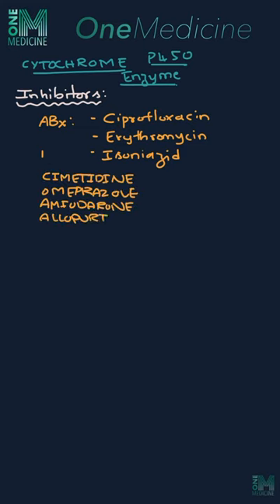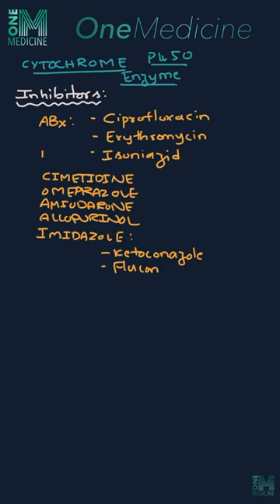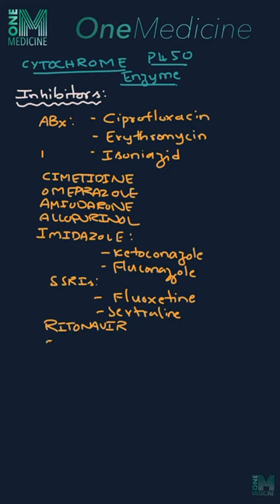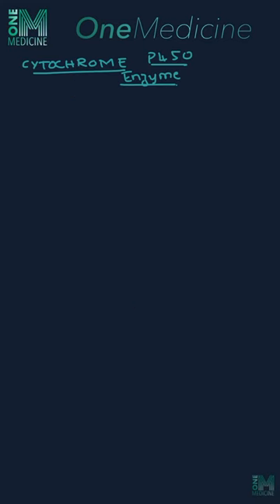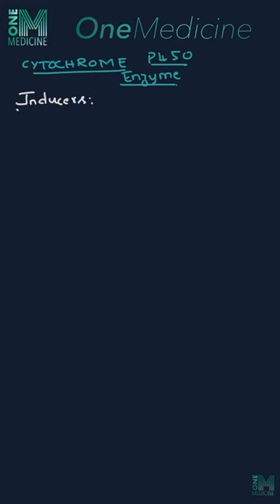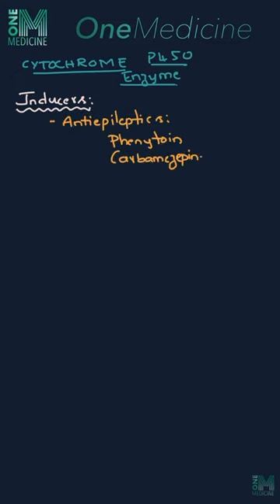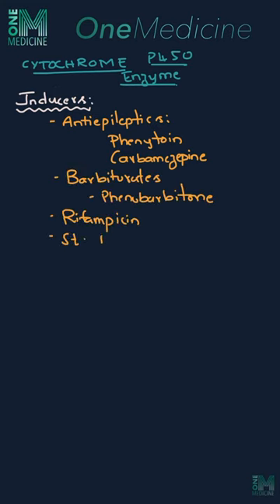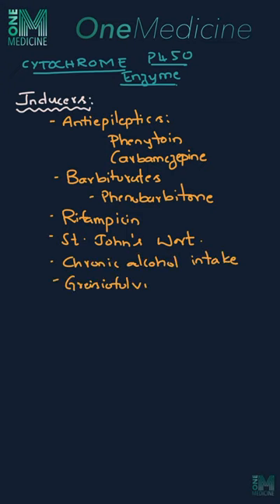OneMedicine Shorts No. 0032 | Cytochrome P450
OneMedicine Shorts No. 0031 | Cytochrome P450